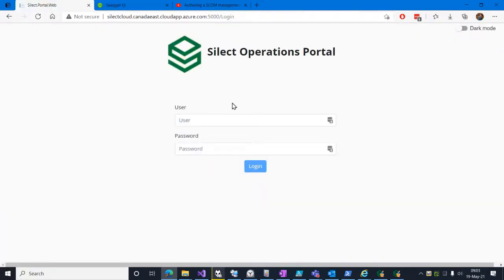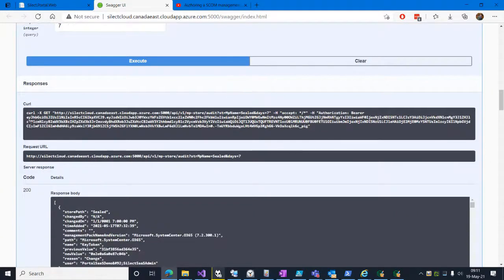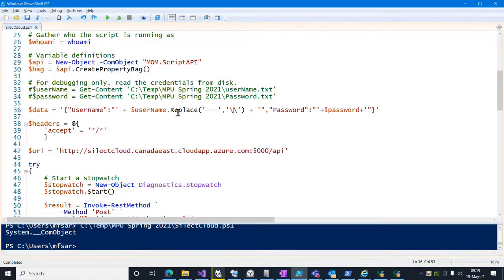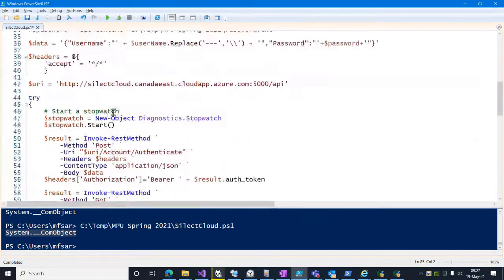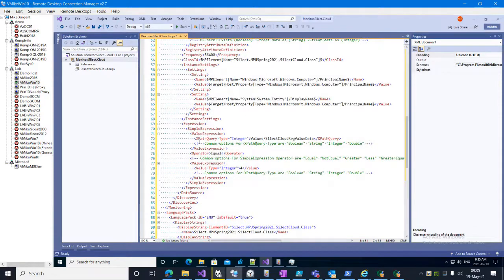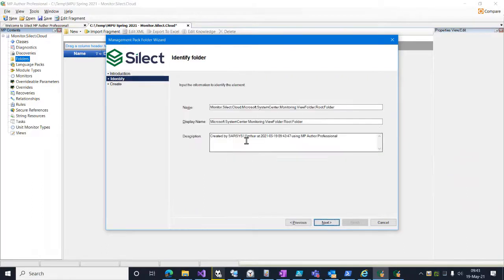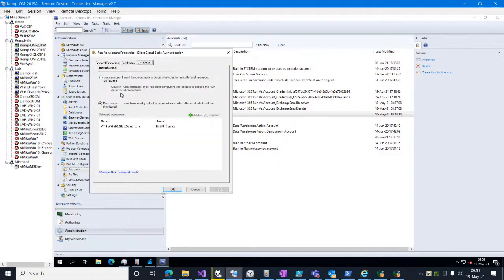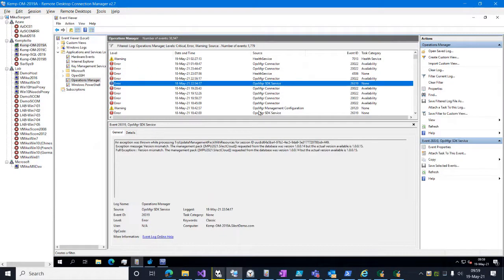MP Development Deep Dive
In this session we’ll show you tools and techniques for authoring awesome SCOM management packs. Everything from XML to MP Author to VSAE and beyond!